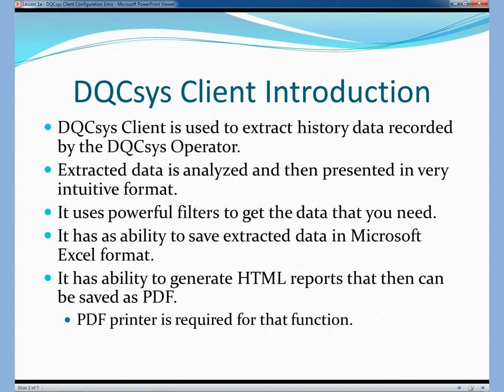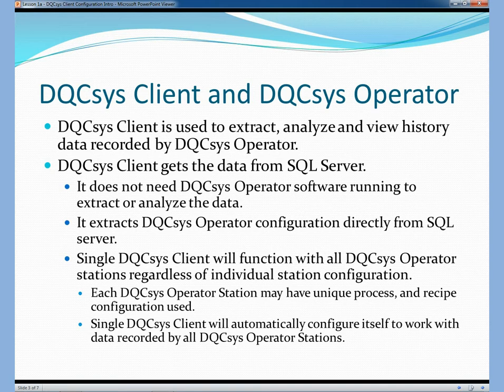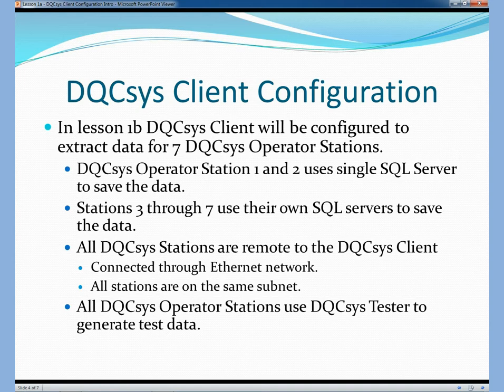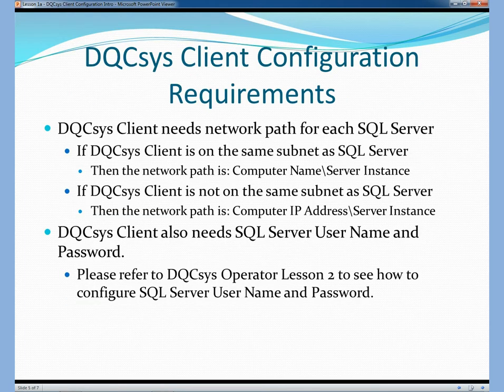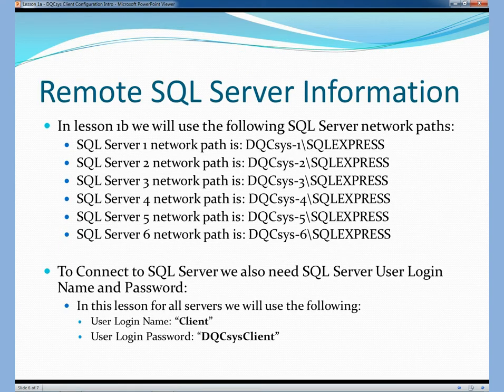DQCsys Client Lesson 1a - Configuration Introduction.mp4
Introduction to the DQCsys Client. We will review DQCsys Client capabilities and also what information is required to configure DQCsys Client so that it can connect to SQL server (or SQL servers) to extract DQCsys Operator Process data.